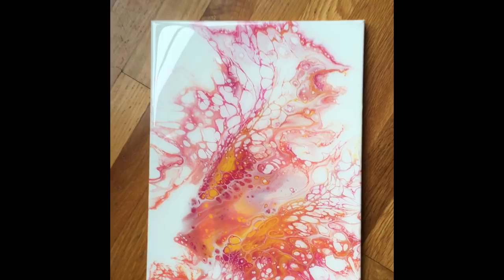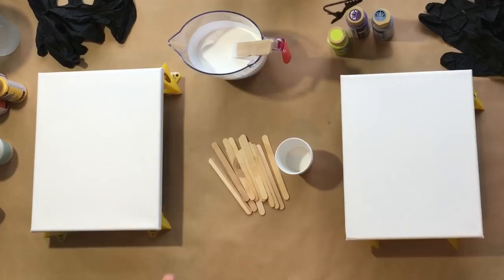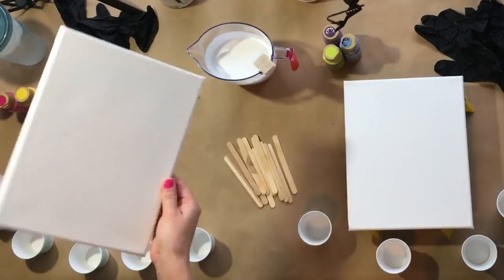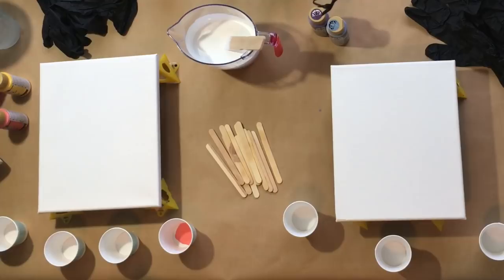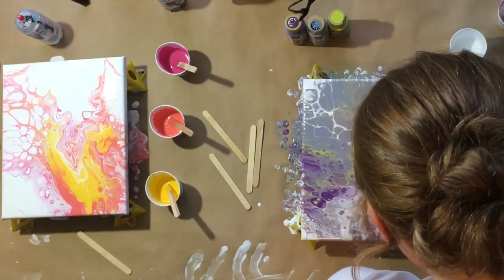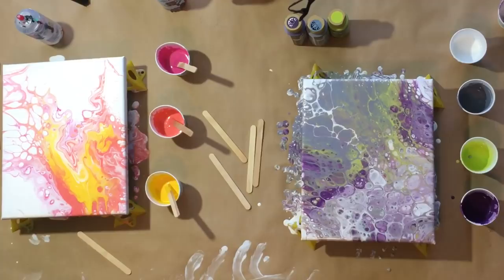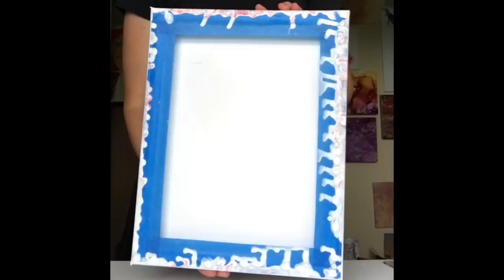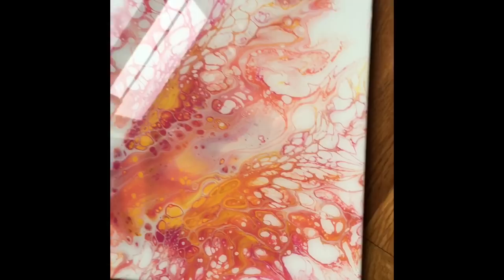My First Dutch Pour Technique // Acrylic Pouring Tutorial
Hello and Welcome! What do you think of my very first two attempts at the Dutch Pouring technique?

🔸TOOLS I USED:

FolkArt Paint 16 pack
DecoArt Paint 18 pack
Floetrol (quart)
Floetrol (gallon)
Dimethicone Silicone
Painter's Pyramids
Dixie Cups
11x14" Stretched Canvas
Blowdryer with attachment
Zippo fluid (a MUST for the torch!)
Blue Painter's Tape